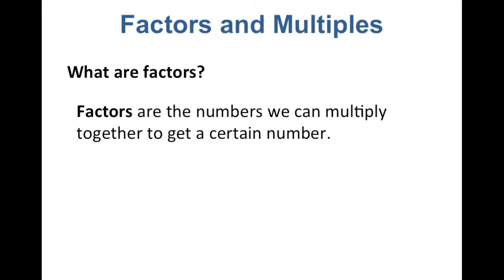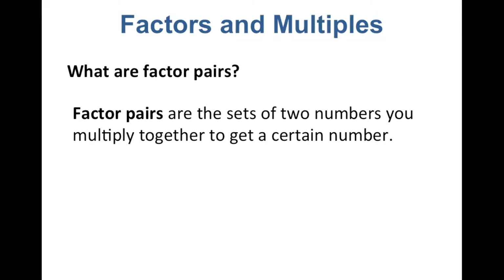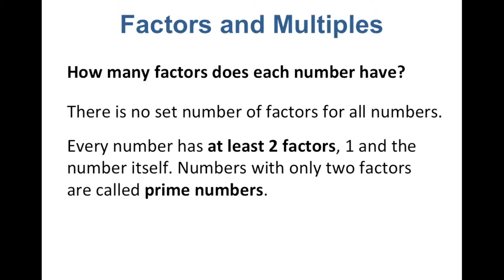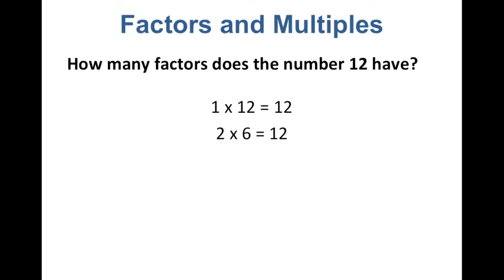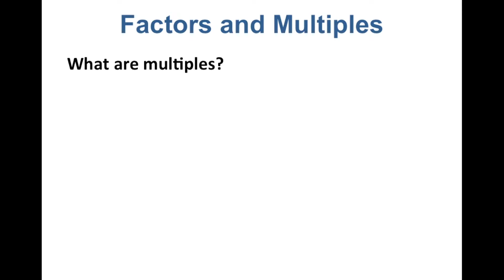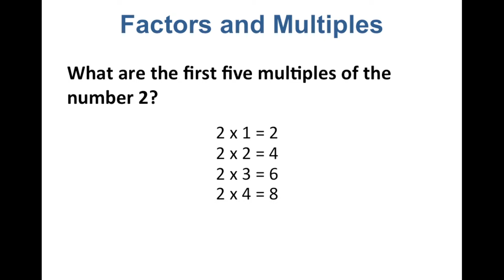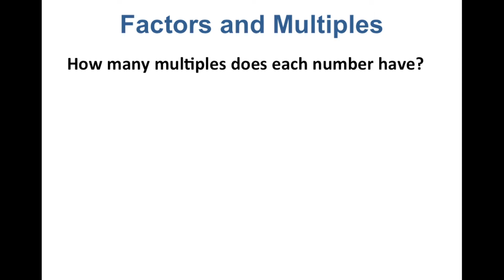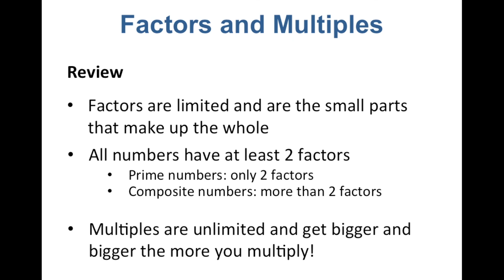Multiplication Lesson 1: Factors and Multiples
In this lesson we look at the difference between factors and multiples.